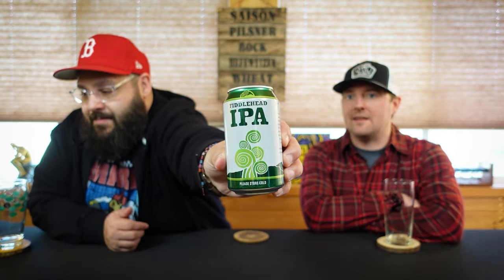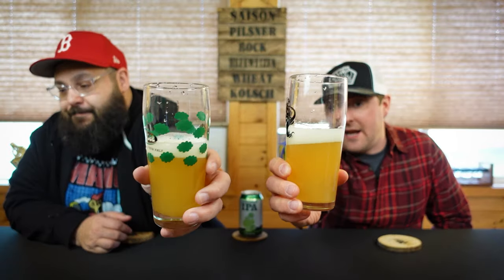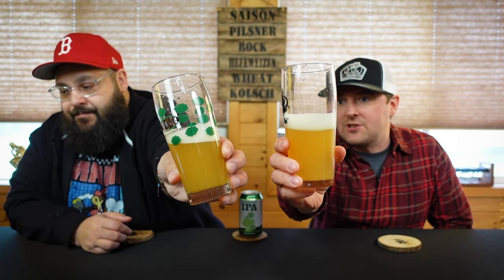Fiddlehead Brewing Co. | Fiddlehead IPA (American IPA) | Beer Review #506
Hey gang! Today we try a beer from the Fiddlehead Brewing Company located in Shelburne, VT. This is their Fiddlehead IPA which is an american india pale ale and comes in at 6.2% abv. The description is as follows:

Our flagship IPA, A hop forward American IPA with mellow bitterness. Citrusy and Dank. Well Balanced.